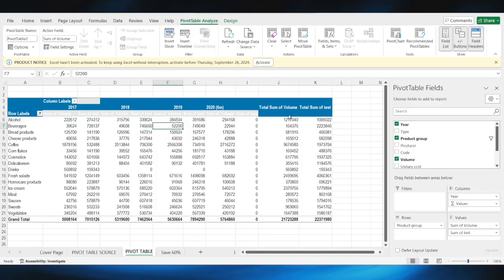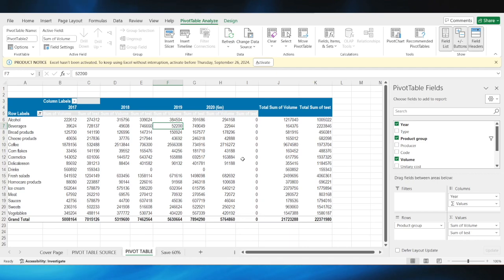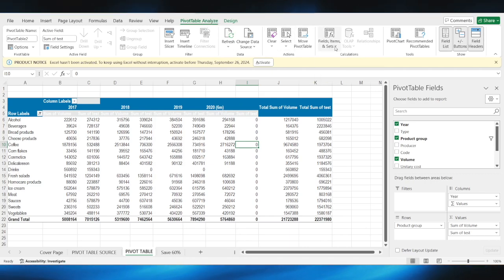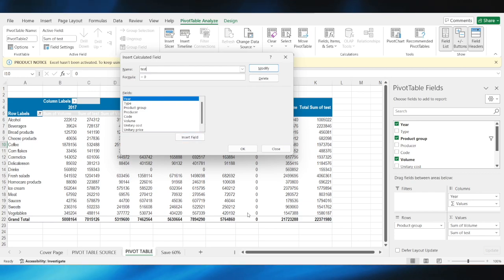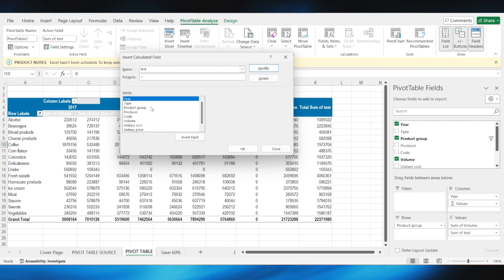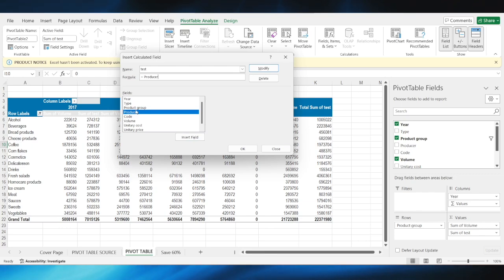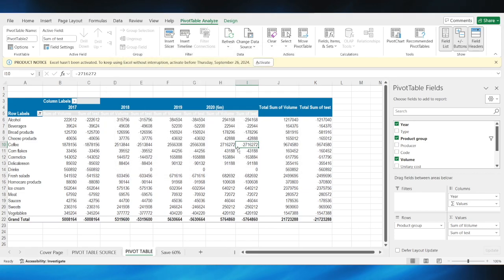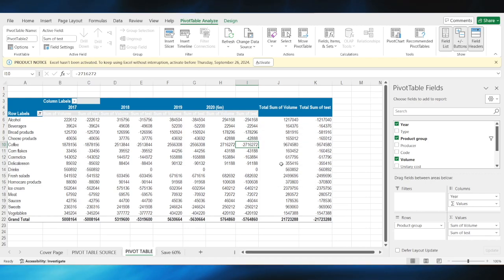EXCEL PIVOT TABLE: HOW TO SHOW DIFFERENCE BETWEEN TWO COLUMNS 2026! (FULL GUIDE)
In this video, I will show you how to display the difference between two columns in an Excel pivot table in 2026. Follow this guide to easily calculate and display the difference in your data.

0:00 INTRO
0:05 TUTORIAL